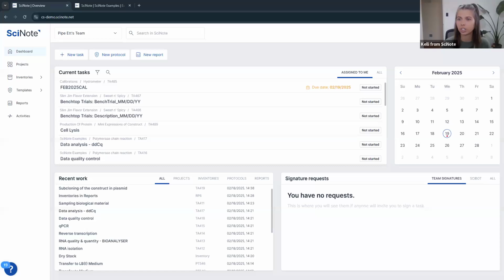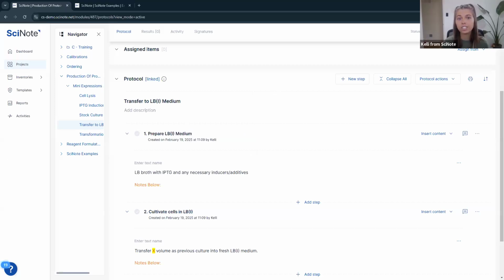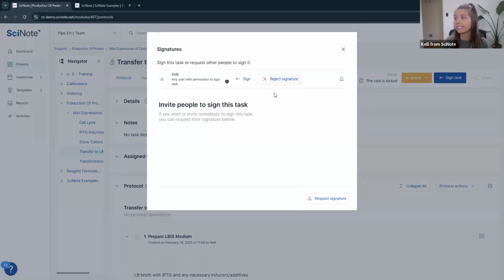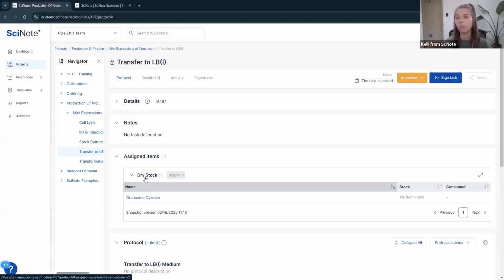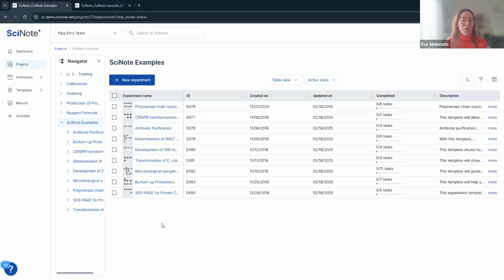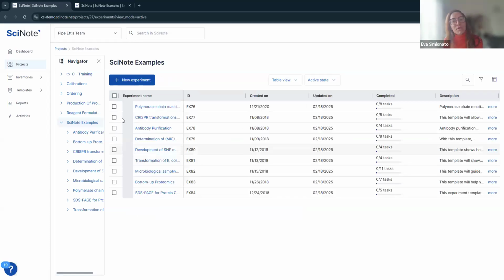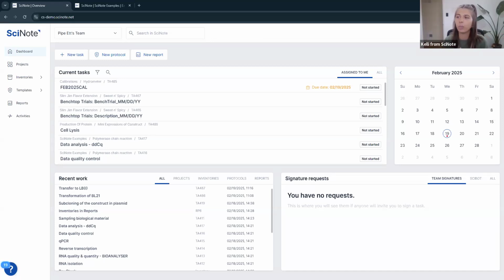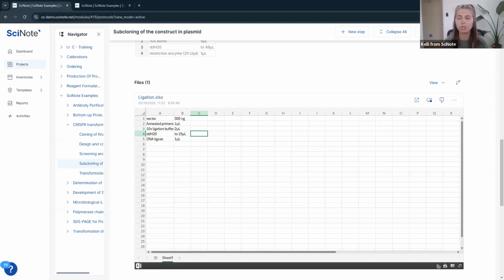Open Roundtable with SciNote's Customer Success Team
How to optimize a task status flow? Can you duplicate projects? Can you print barcodes from SciNote using Zebra integration? What happens when to people open the same SciNote file at the same time?

Learn the answers to these questions and more in this recording of the recent open roundtable with our Customer Success team.

Have more questions about SciNote? Book a slot at the Open Office Hours with CS team